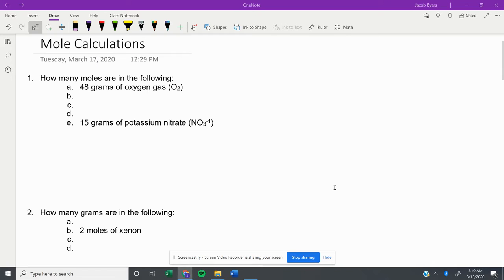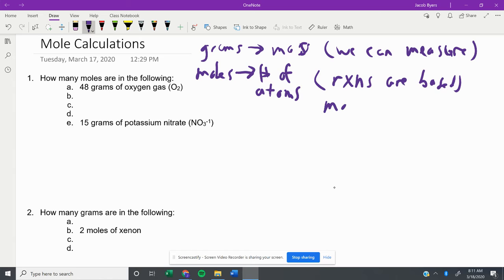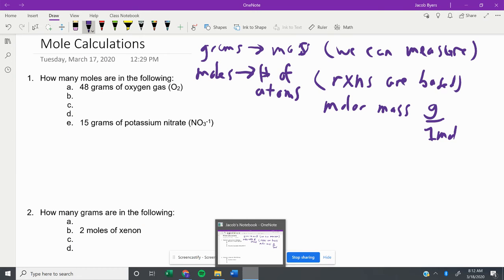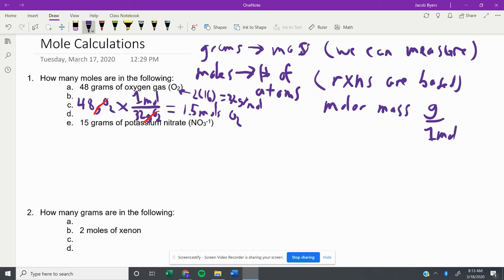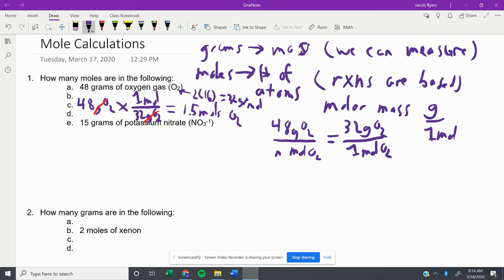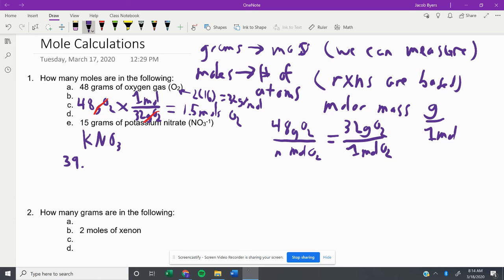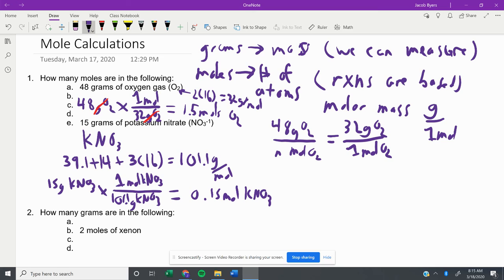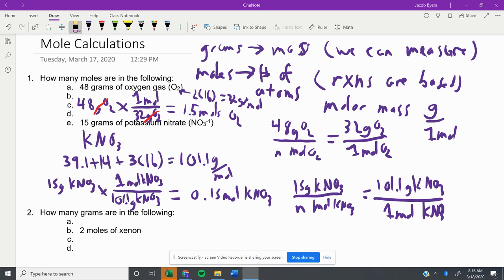Mass to moles calculations